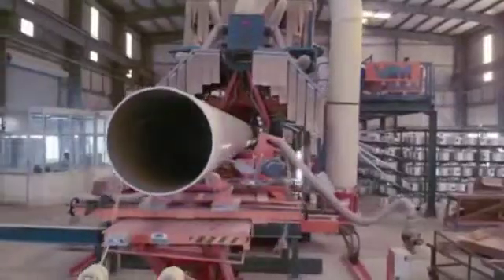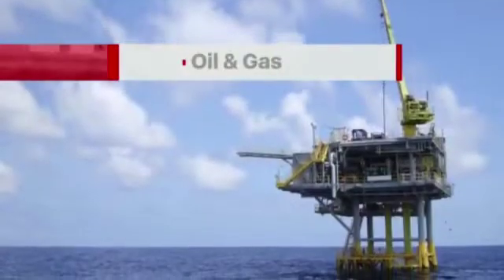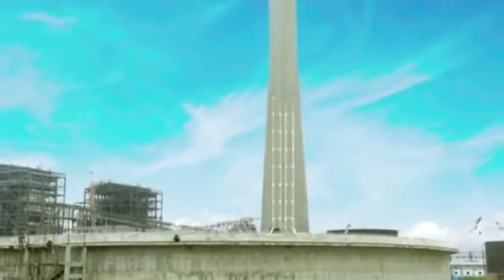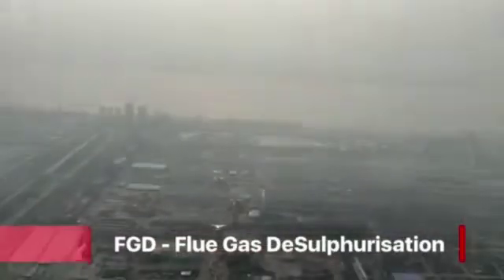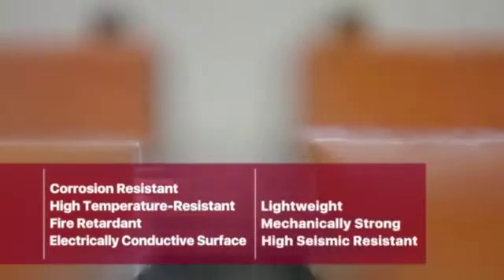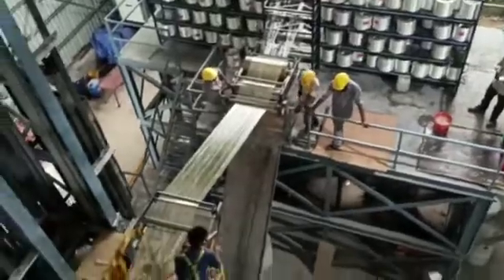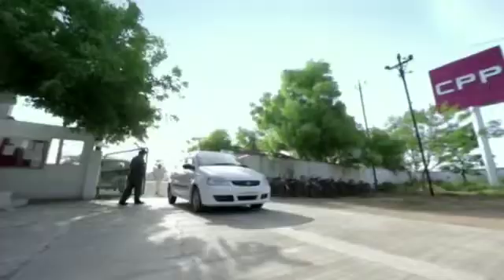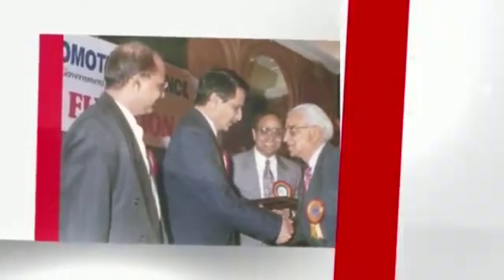Chemical Process Piping FGD Stack (Chimney) Corporate Video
CPP's Corporate Video of Stack (Chimney) supplied to Bangladesh India Friendship Power Company Pvt. Ltd.

Diameter: 7300mm and 7600mm twin tower 245 mtr. height.
Fire Retardant FRP Stack.